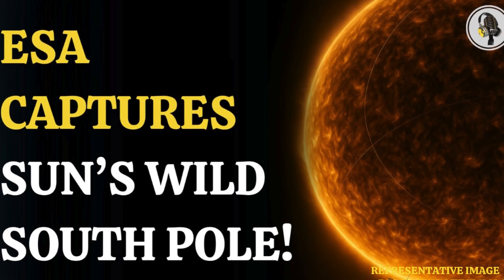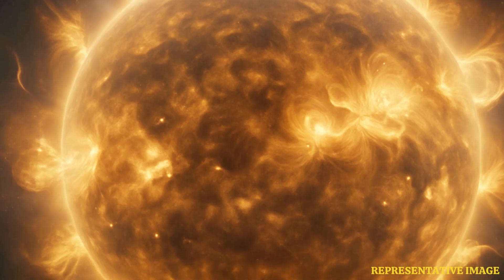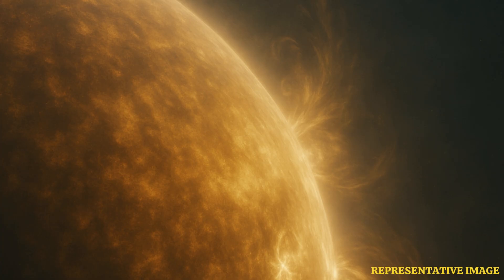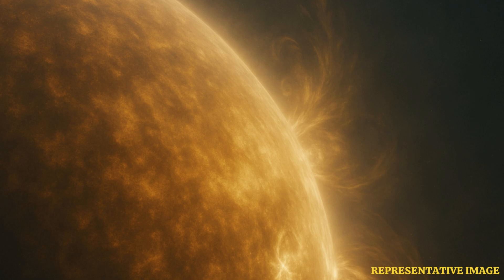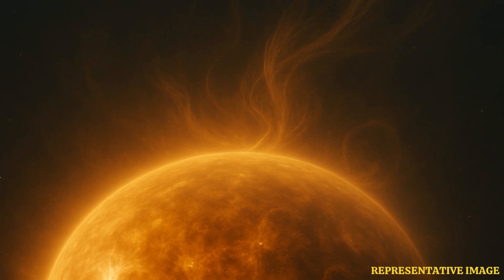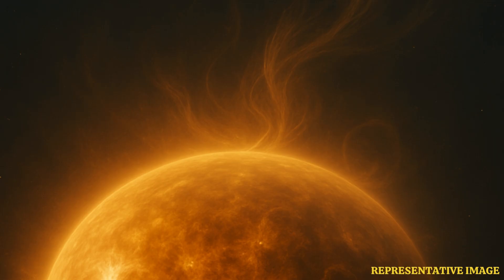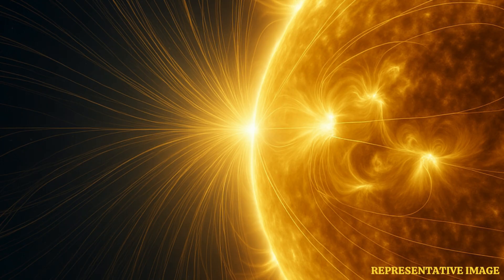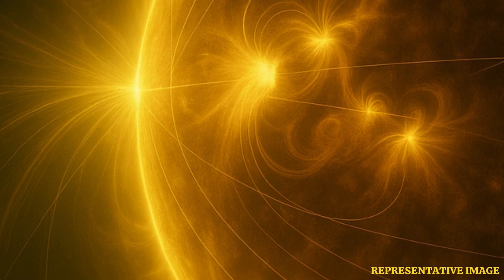Sun's South Pole Revealed: ESA's Historic Visuals Captured | WION Podcast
The European Space Agency's Solar Orbiter has made history by capturing the first-ever visuals of the Sun's south pole. These stunning images reveal a complex and dynamic region, shedding light on the Sun's magnetic field and solar wind. The orbiter's advanced instruments provide unprecedented detail, helping scientists better understand the Sun's behavior. The south pole's unique features offer insights into the Sun's internal dynamics. This groundbreaking discovery marks a significant milestone in solar research. Tune in to learn more about this remarkable achievement.